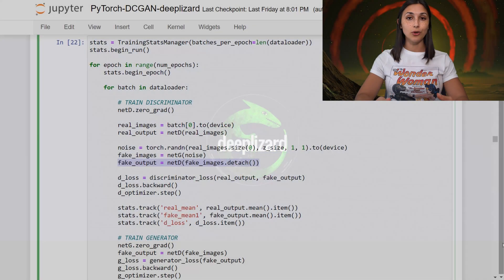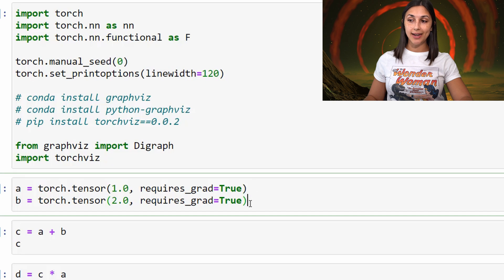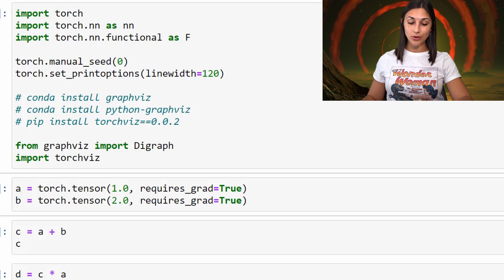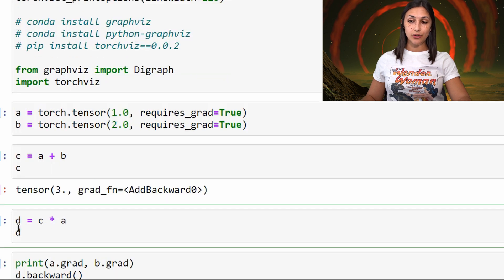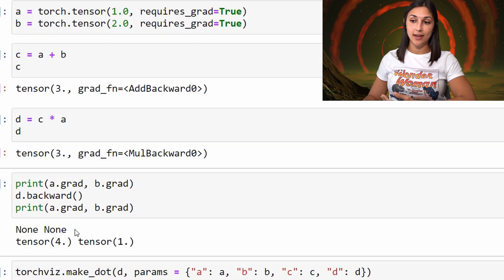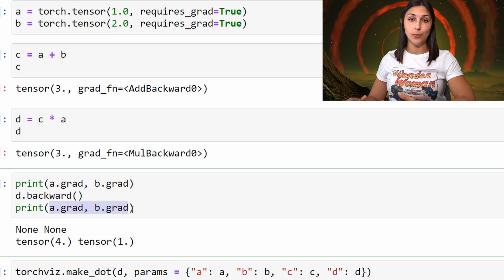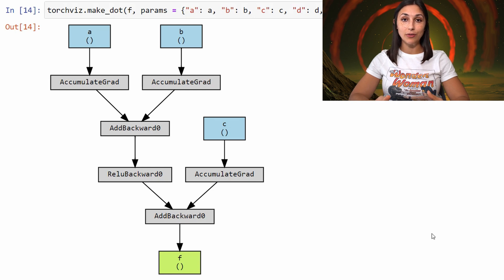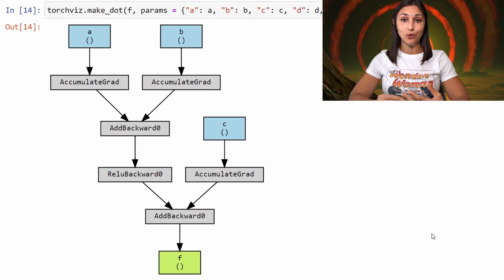Computational Graphs For Neural Networks - Visual Code Demo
In this lesson, we examine the computational graphs used to compute gradients via backpropagation during neural network training. We'll use PyTorch for demo purposes, but the concepts we cover here are fundamental general concepts of neural networks.

This lesson is part of the Deeplizard Generative Adversarial Networks course. Check out the GANs course here:

❤️🦎 Special thanks to the following polymaths of the deeplizard hivemind:
Mano Prime